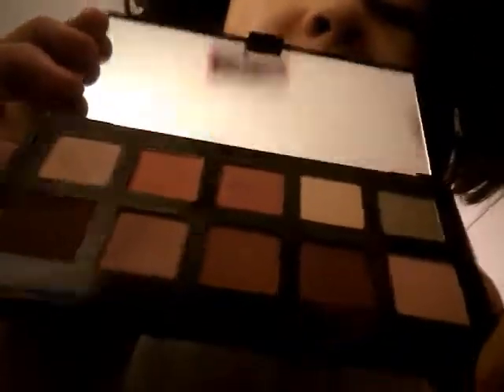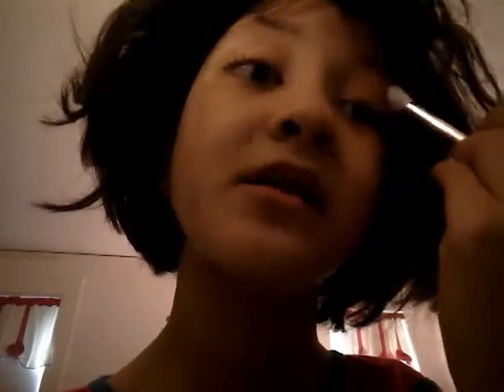My makeup routine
Me showing you what I do every day for make-up